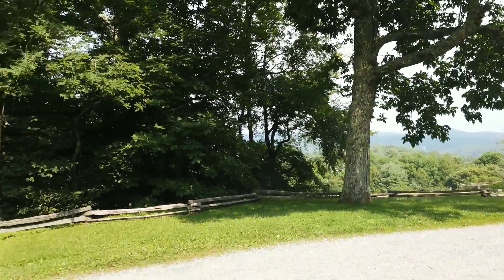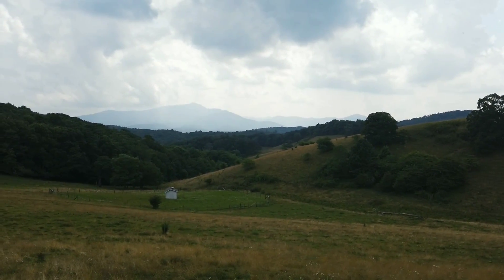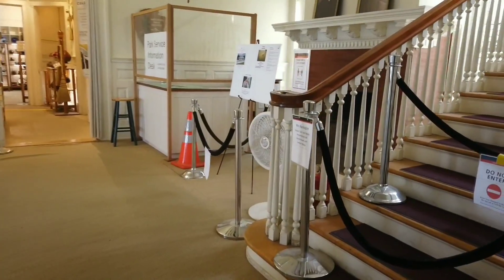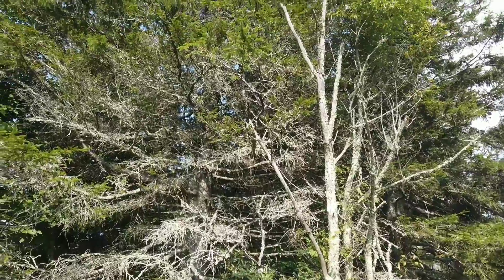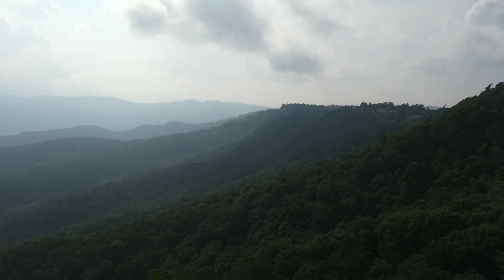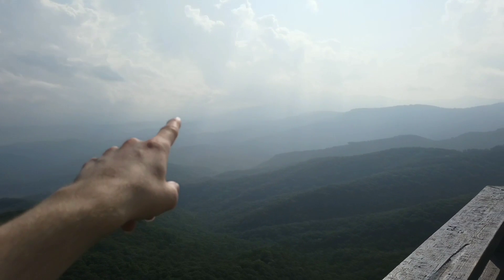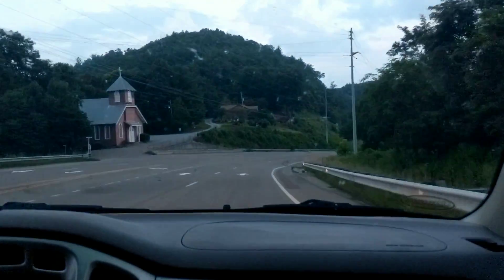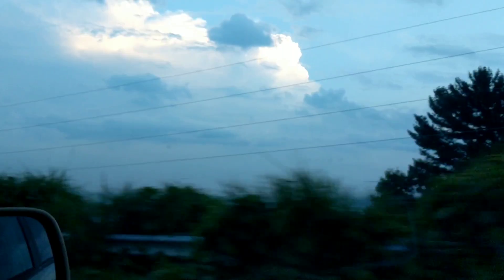Moses Cone Park and the Blowing Rock | Blowing Rock pt 2 | Hiking Vlogs | Moses Cone House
The nature around Blowing Rock is really what swept me away. The rock itself was just a half mile worth of trails surrounding it, but once I went to the Moses Cone House Park it was all worth it, very long trails, lots of great and unique scenery, not too crowded, and best of all FREE (To be fair though, I got a little too worked up over the blowing Rock itself being $9, if it were up to me it would have been $3) there is unfortunately a lot more in the area that I missed during this trip we will be sure to get next time. Gideon's ridge was a destination I hoped to get to this trip but missed out due to time, as well as a river that runs passed the town. I found a lovely map inside an equally lovely spice shop that will be very useful for finding future locations in the mountains.

Let me know what you thought of the video and be sure to check out my hiking playlist!